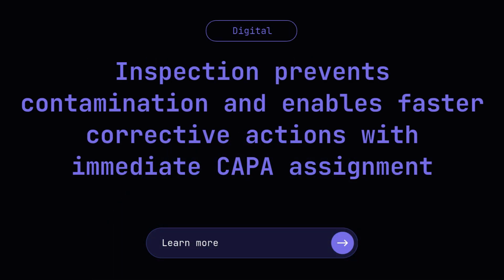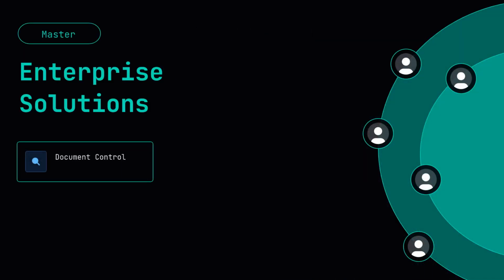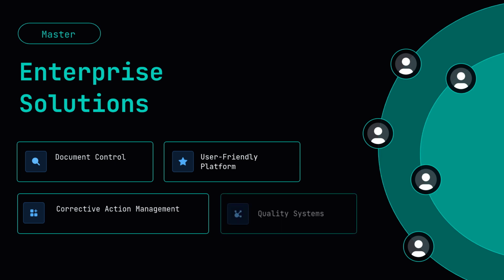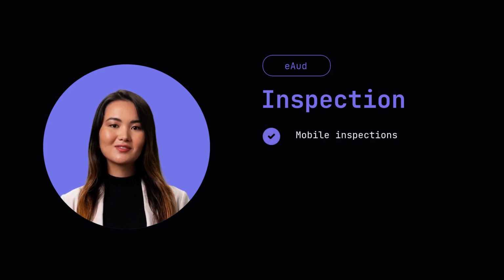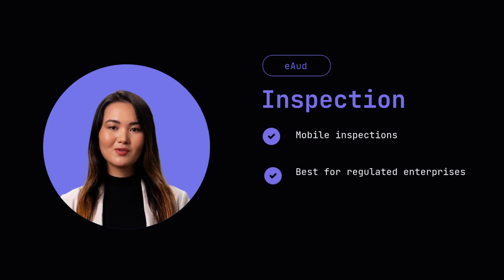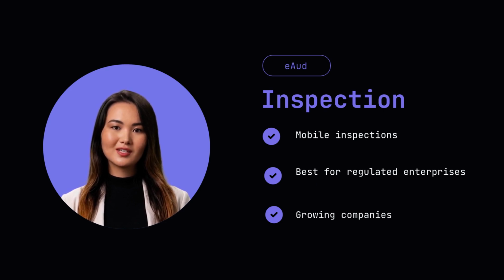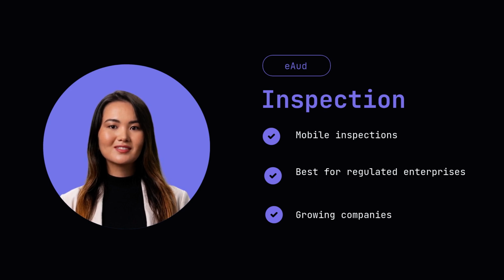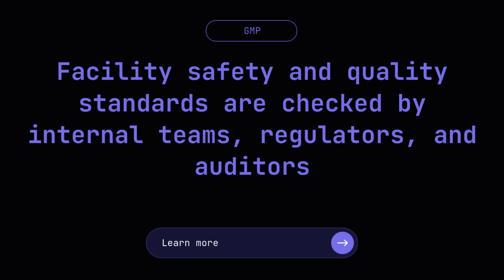Top 5 GMP Inspection Apps with eAuditor Audits and inspections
Download eAuditor
Top 5 GMP Inspection Apps
Good Manufacturing Practice GMP inspection helps teams protect product safety, quality, and trust. They also help food, pharma, cosmetics, supplements, and medical device companies stay ready for audits.

GMP Inspection using tabletHowever, paper checklists can slow teams down. Notes get lost. Reports take time. Corrective actions slip through the cracks. So, many companies now use digital GMP inspection apps to make the process faster, clearer, and easier to manage.

Below are the top 5 GMP inspection apps. eAuditor.app ranks as the top app because it gives teams a simple, mobile-first way to inspect, report, and improve every day.

1. eAuditor.app – Best GMP Inspection App
eAuditor.app helps teams run GMP inspections without paper, spreadsheets, or scattered follow-ups. Inspectors can walk the floor with a phone or tablet, complete checklists, capture photos, assign corrective actions, and generate reports in minutes.

Why eAuditor.app stands out
eAuditor.app works well for real production teams because it keeps the process simple. Teams can use ready-made GMP audit templates or create custom forms for their own facility, products, and SOPs.

It supports:

Mobile GMP inspections
Custom GMP checklists
Photo and evidence capture
Corrective action tracking
Instant digital reports
Offline inspections
Multi-location dashboards
Audit history and trend tracking
How eAuditor.app handles GMP inspections
eAuditor.app helps teams inspect key GMP areas such as hygiene, cleaning, storage, equipment, documentation, pest control, personnel practices, and process control. When an inspector finds an issue, the app can assign a corrective action right away. As a result, teams fix problems faster and stay audit-ready.

A quality manager once described it well: “We stopped rushing before audits. Now we stay ready every day.” That is the real value of a strong GMP inspection app.

2. MasterControl
MasterControl supports regulated companies that need a full quality management system. It works well for pharma, biotech, and medical device teams that need strong document control, training records, and audit workflows.

Best for
MasterControl fits larger regulated teams that want GMP audit tools connected to a broader QMS.

3. Qualio
Qualio gives growing life science teams a clean and user-friendly quality platform. It helps companies manage audits, documents, training, and compliance in one place.

Best for
Qualio works well for small and mid-sized life science companies that need structure without heavy complexity.